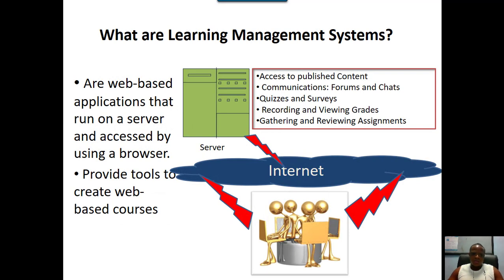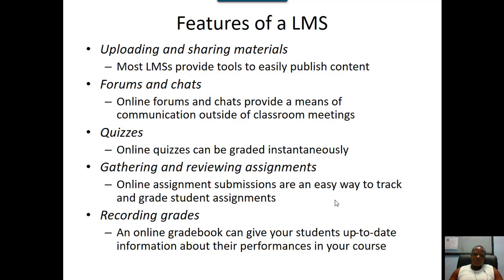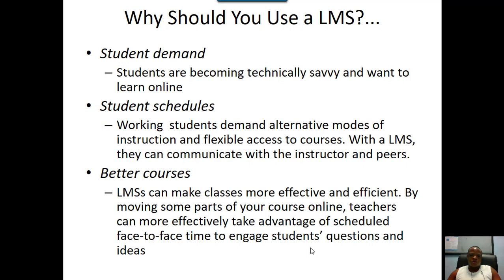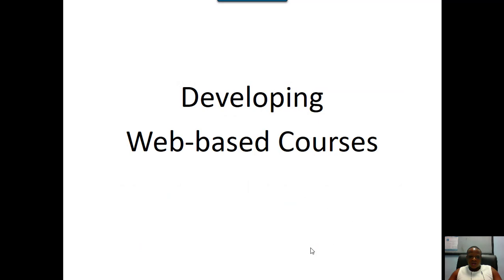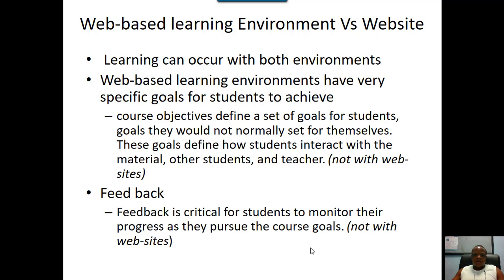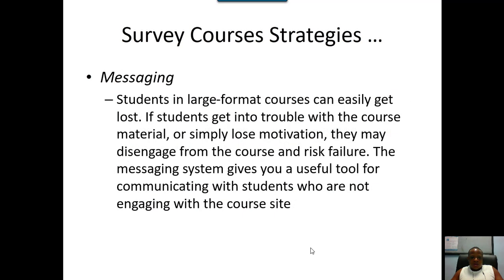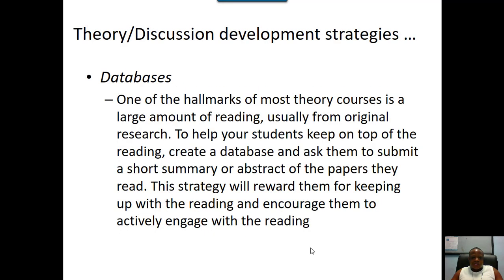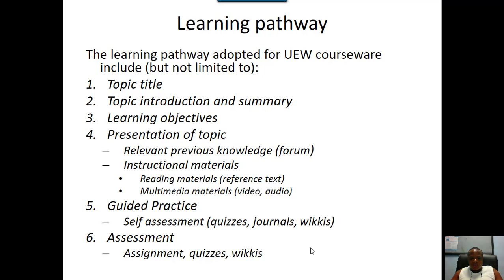Learning Management System and Online Courseware Design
This video is on Introduction to LMS, Why UEW Chose MOODLE, Course Design Patterns in Higher Education and UEW Courseware Structure